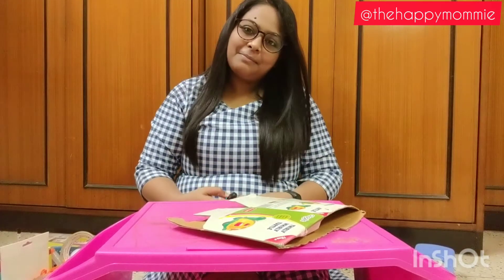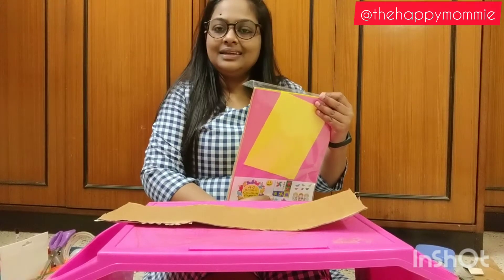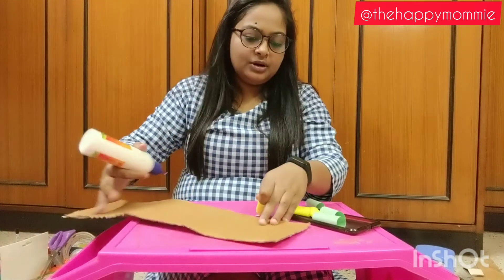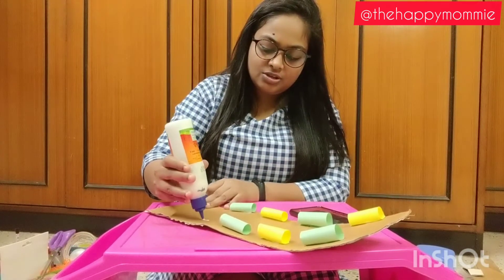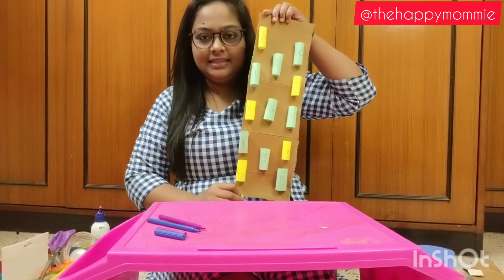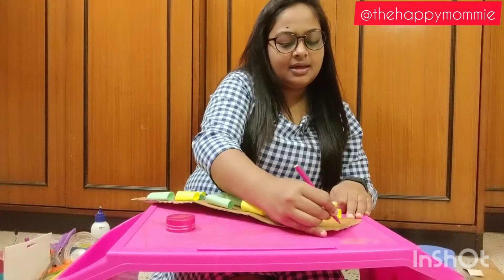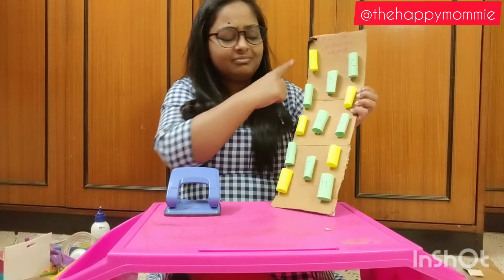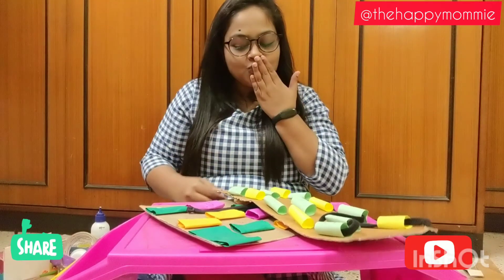DIY Alphabet weaving Activity| Best from waste | Homeschooling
A very easy DIY ACTIVITY made out of waste materials.

make this at home and keep your toddlers busy for hours😊

Link to materials

Colourful papers

Sketch Pen